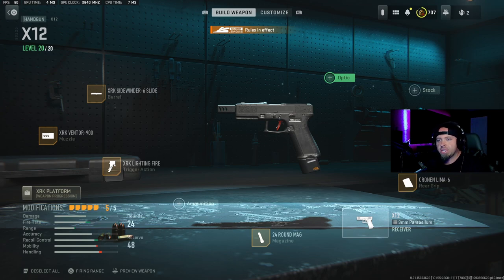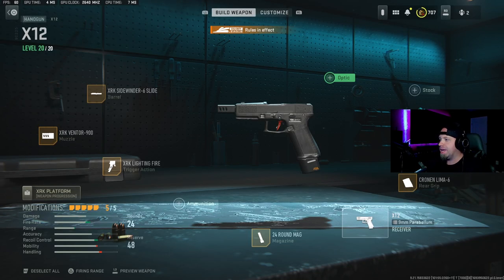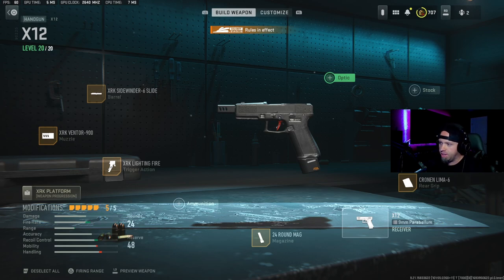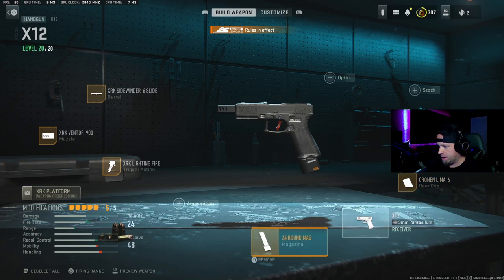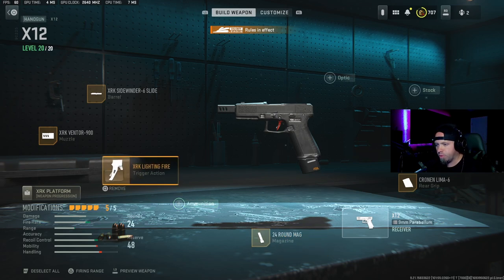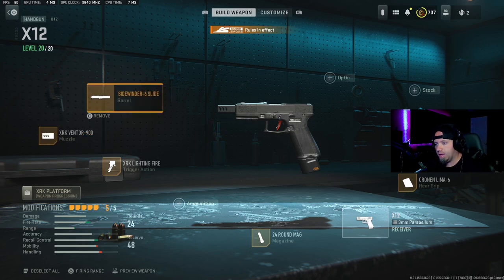The Perfect Backup: Maximizing Your Secondary Weapon in callofduty Modern Warfare 2.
This build for your secondary weapon in CODMW2 will give you the competitive edge that you need during your ranked play games.

Music from Uppbeat (free for Creators!)